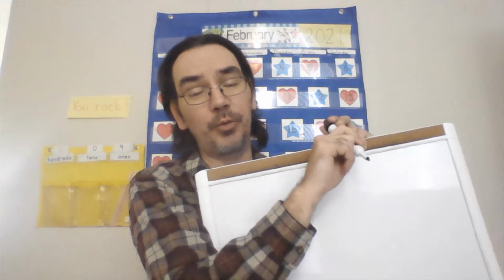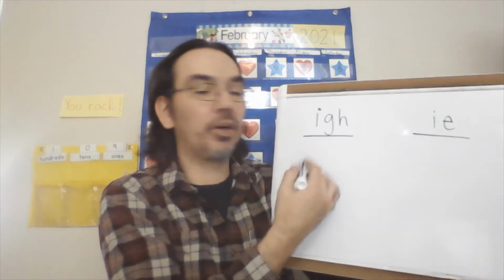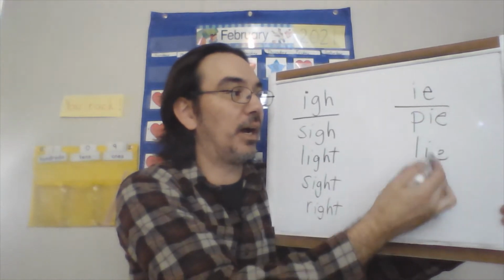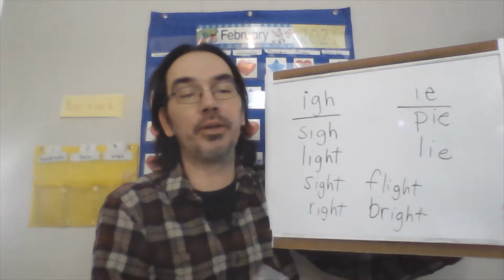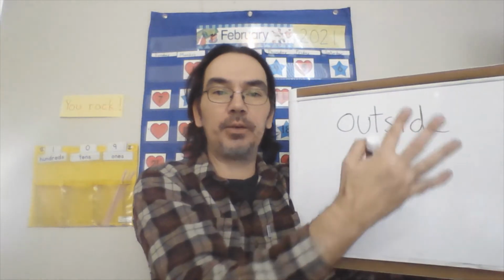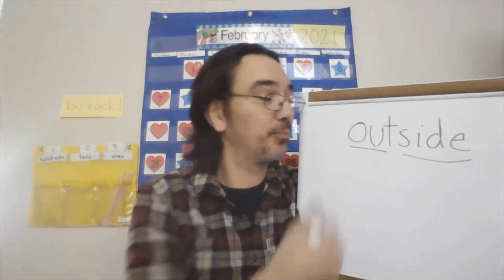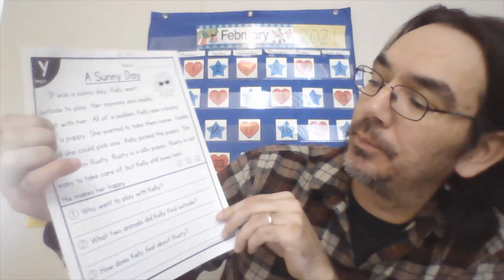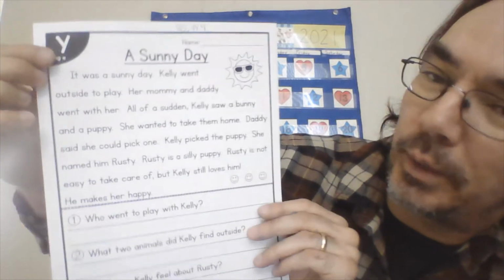Color Carpet Time 2/23